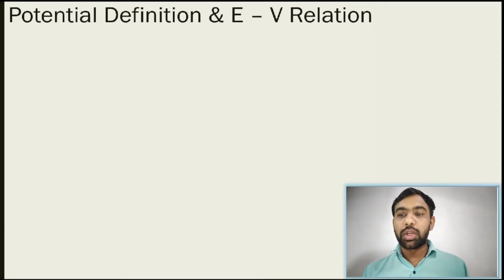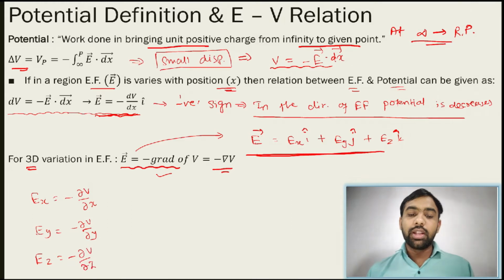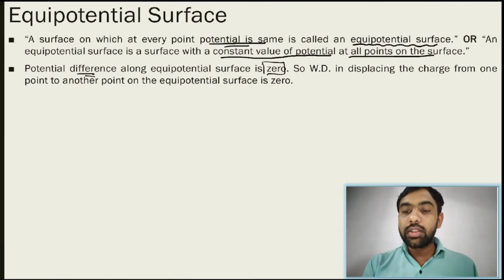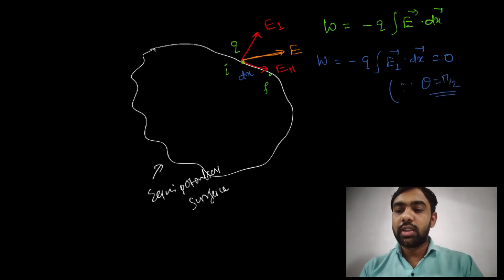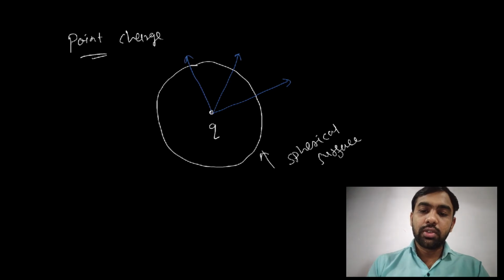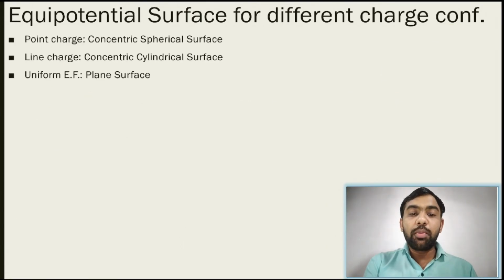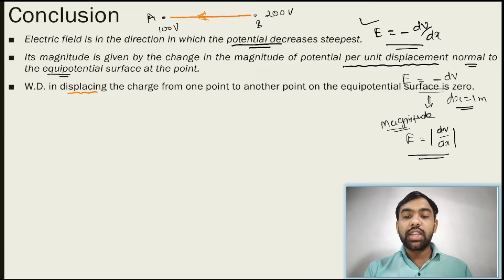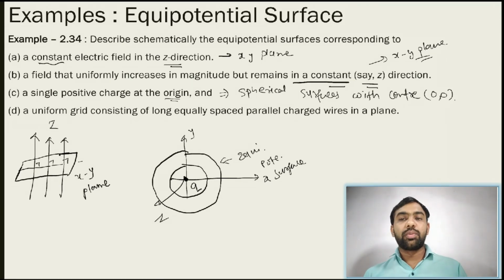STD 12 | PHYSICS | ENG MED | DAY 22 | ELECTROSTATICS | VASISHTHA E-LEARNING SERIES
Relation between Electric field & Potential, EquiPotential Surface